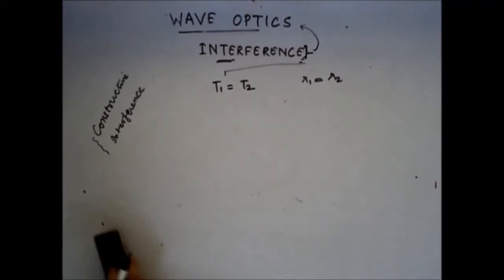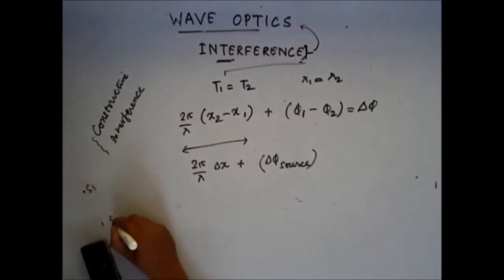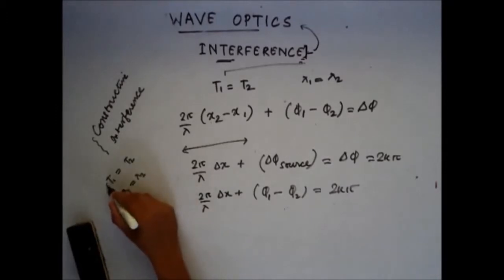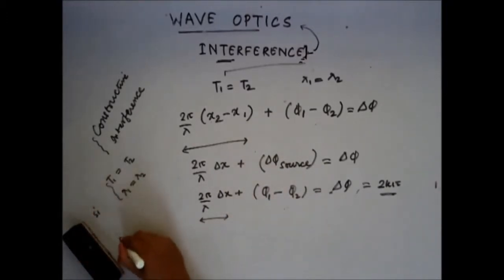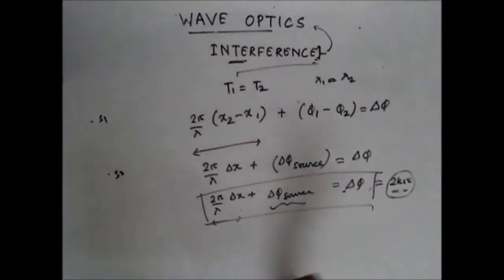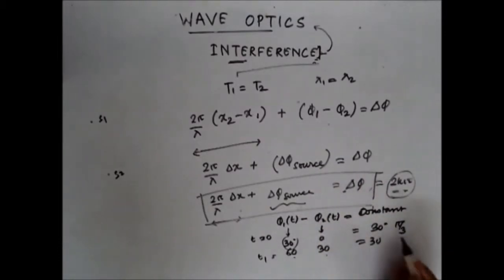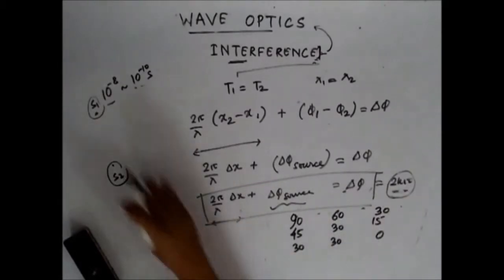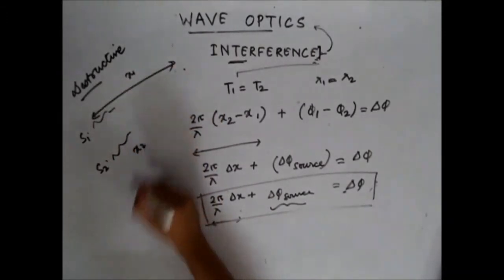Wave optics Lecture 6, IIT JEE Physics ( Conditions for intereference )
This is the sixth lecture for understanding Wave Optics in Physics for preparing for  JEE, BITS and other engineering exams. The lectures are taught by IITians themselves to help the aspirants. Collegepedia.in is uploading these lectures to help students learn in a better way. Visit collegepedia.in . We are on facebook and twitter as well.